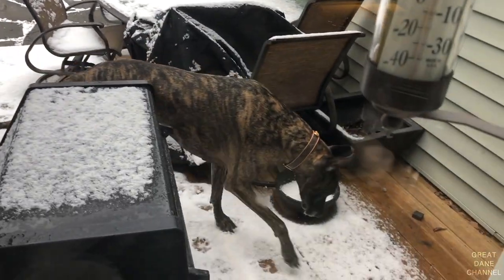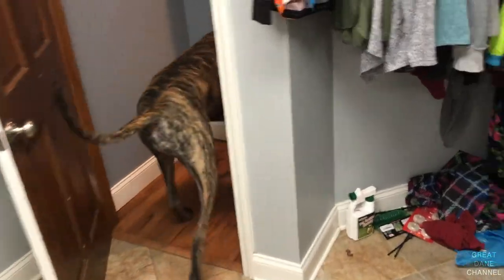How Big is a Great Dane Dog Door?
Great item to have if you live in a climate with snow and mud. Great Big Great Dane Dog door.

Buy your Keep Safe Collar here only $15.99 not the $30 I mention in the video

Want to send Finn & Magic a gift, toy or treat?  Send it in and we will open it on camera:
Michael Coburn
5750 Harper Road
Solon, OH 44139

Help support a company who helped keep Magic and Finn safe on car rides by donating two harnesses and tethers to them.

Details:
- good for 20% full priced items only
- can be used by individual consumers up to three times
- expiration: currently no expiration

I have a partnership with Kuranda Indestructible Dog Beds.  Please use this code to purchase your dog bed

Michael Coburn
5750 Harper Road
Solon, OH 44139

Here is what I shoot on:
Edit on a MacBook Pro (15-inch, 2017)

Intro and closing music for Great Dane videos:
"Great Dane Song" - Smythe and Taylor, Midland, Texas